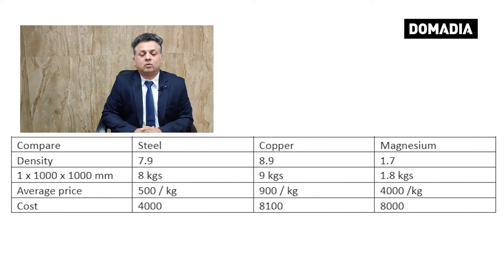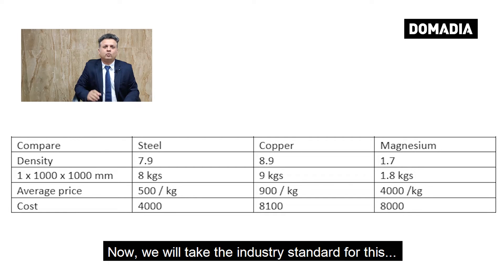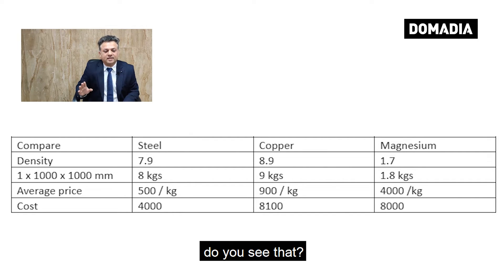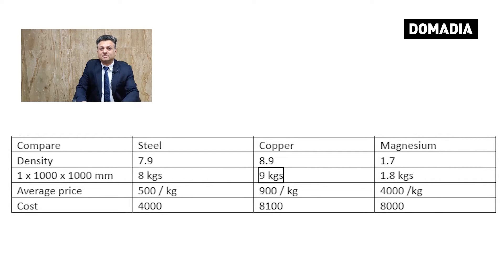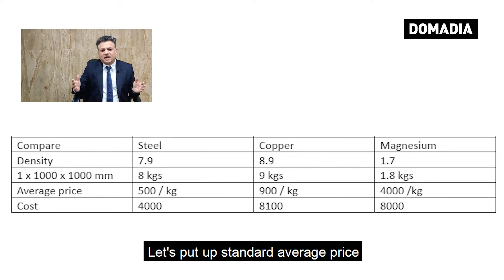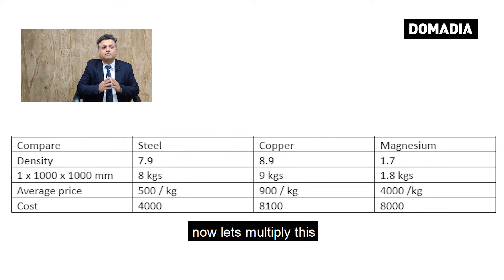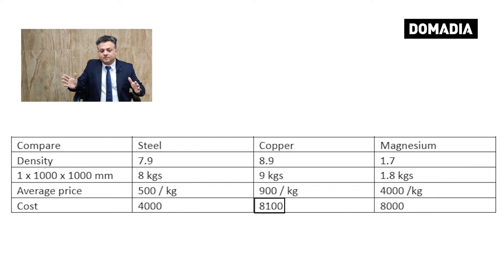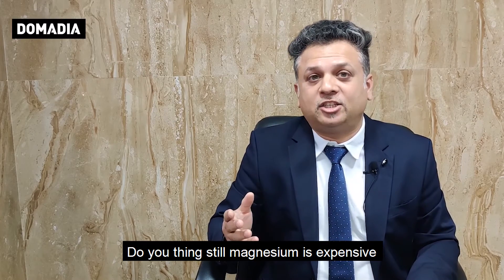Magnesium Metal & Alloys (like AZ31B, AZ31, AZ91), its applications and properties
Magnesium (Mg, Symbol 12) Metal - Lightest Structural Metal Alloy.

Properties of Magnesium:
Very Low Density i.e. 1.738 g/cm3 when solid
Good Mechanical & Electrical Properties
Non-Toxic while using
Is Not Corrosion Resistant
Creeps at High Temperature
It is Combustible & Flammable (though the Auto Ignition temperature is 473°C)
Bright Burning Light
Highly Flammable

Applications:
Crankshaft for Combustion Engines
Aircraft Engines
Fuselage Parts
Automotive applications like:
Body Parts of a Sports Car
Paddle Shifters for Cars & Bikes
Cylinder Walls
Cooling Jackets
Crank Shafts
Mobile Phones
Laptops
Tablets
Camera
Electronic Components
Emergency Fire Alert Lights (as it has a bright burning light)
Used as an Ignitor for Thermite
Rechargeable Batteries
Torpedoes in Submarines
Camera Bodies
Smart Watches

Comparison analysis of Magnesium Vs Copper and Magnesium vs Steel

Magnesium Metals Alloys: are made with Aluminium from 3 to 13%, Manganese 0.1 to 0.4%, Zinc 0.5 to 3%. These alloys are used for Cast & Forged components
AZ63 & AZ92 are used for Sand Casting
AZ91 is used in Die Casting
AZ92 for Mold Casting
AZ61 & AZ80 is used for Forging
AZ31, AZ61, AZ91, AZ80 are used for making finish products